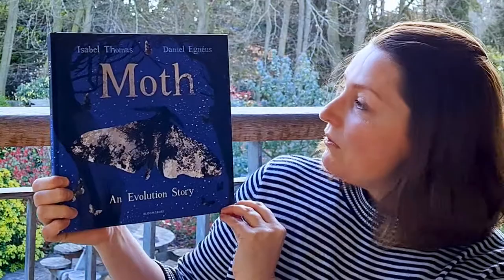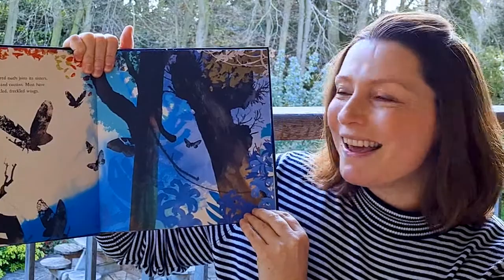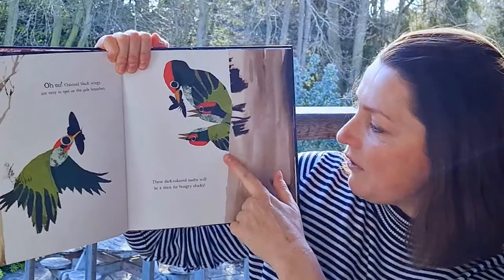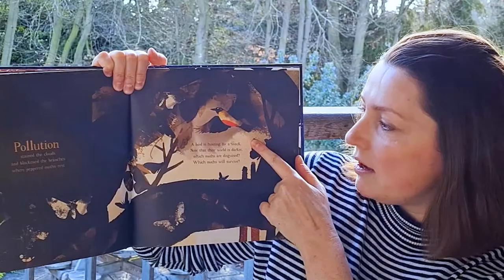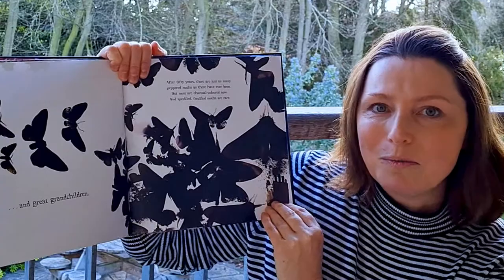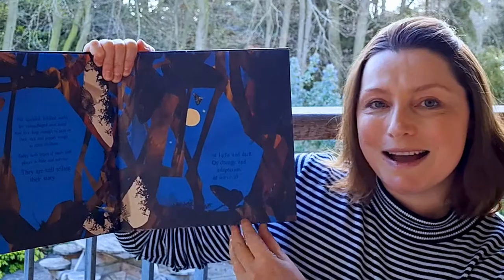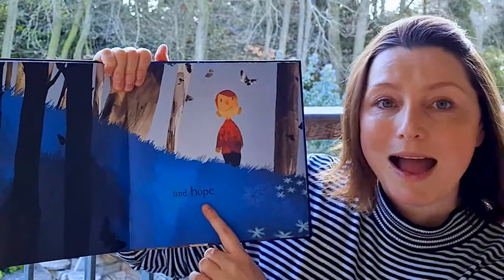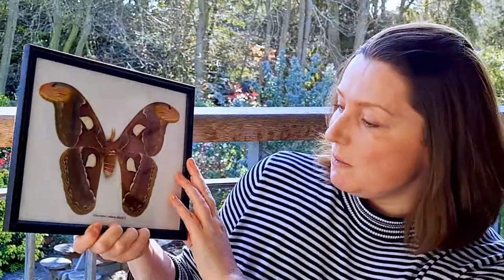Great Science Share for Schools, Listen as Isabel Thomas shares her story Moth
Against a lush backdrop of lichen-covered trees, the peppered moth lies hidden. Until the world begins to change...

A clever picture book text about the extraordinary way in which animals have evolved, intertwined with the complication of human intervention. This remarkable paperback edition of the amazing story of the peppered moth is the perfect introduction to natural selection and evolution for children.